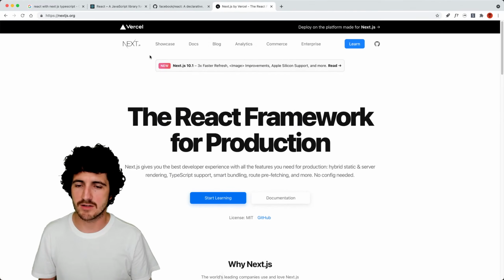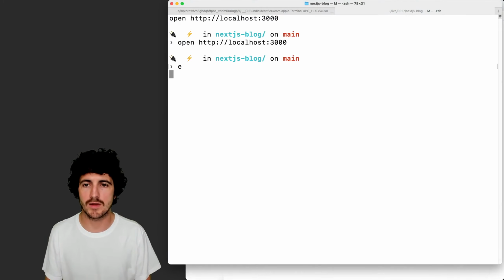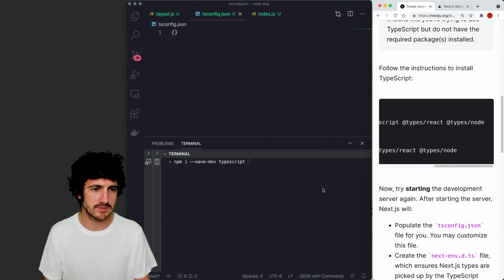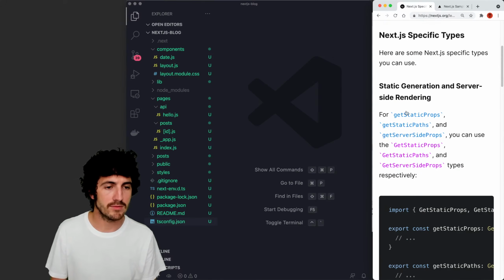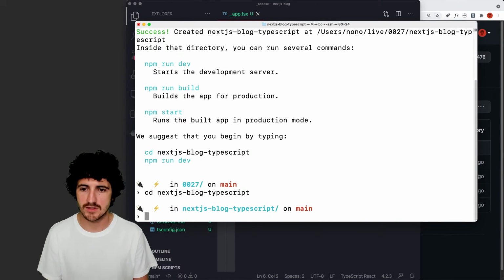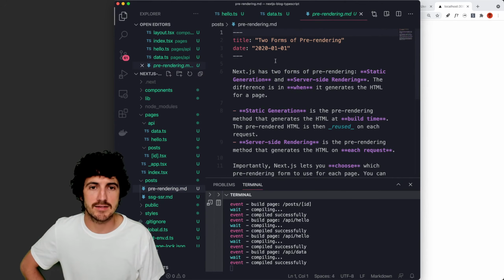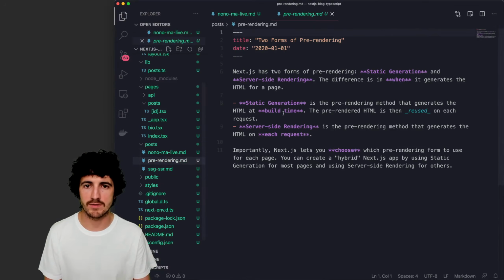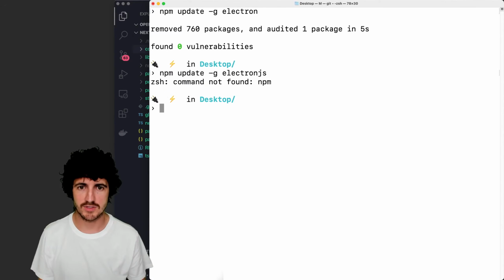Build a Next.js App with React & TypeScript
How to build a website with the Next.js React framework using TypeScript.
TL;DR: npx create-next-app@latest --ts; cd my-app; npm run build; npm start

0:00 Intro
0:42 What is Next.js?
1:08 Build a Next.js app with React and TypeScript
2:27 Create a new Next.js & JavaScript app with npx
4:19 Serving
5:32 Adding TypeScript
7:37 tsconfig.json
9:30 Installing TypeScript
13:00 Typings
13:58 Next.js Specific Types
15:00 Converting Components to TypeScript - jsx to tsx
16:53 [ Interlude ]
18:18 Create a Next.js app with React and TypeScript
19:40 Customizing our Next.js application
20:50 Pages and the APIs
27:00 Routes, URLs, and Markdown files as posts
28:30 Unique URLs and the history API
29:37 Creating a native desktop app with Next.js and Electron with Nativefier
32:40 Wrap up
32:57 Call to action